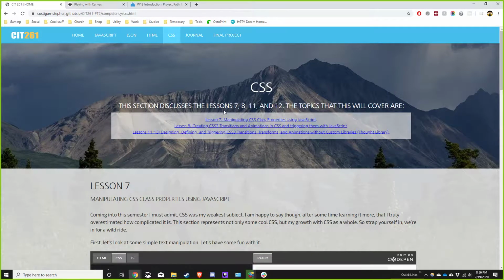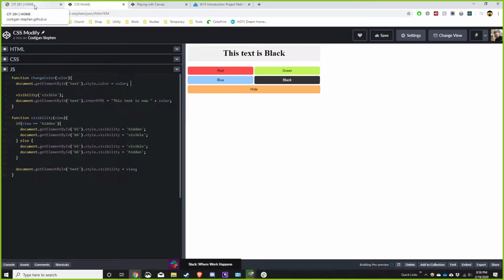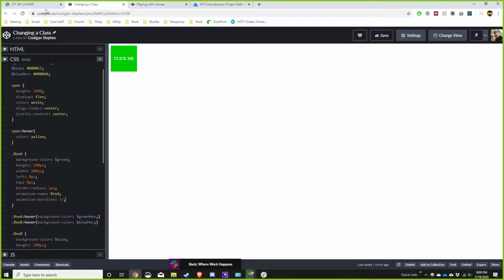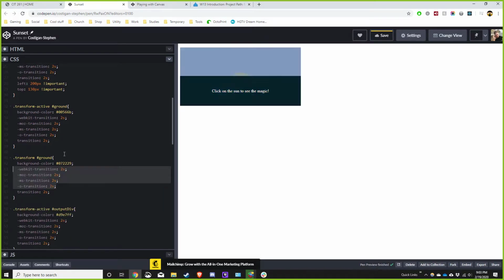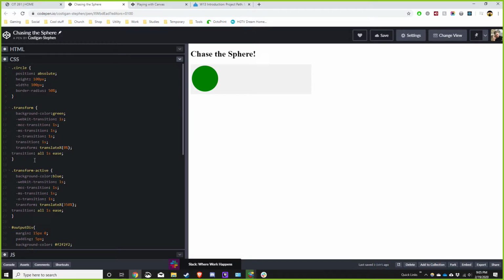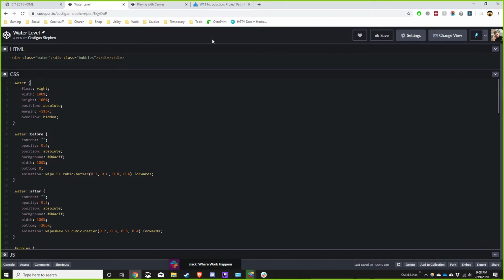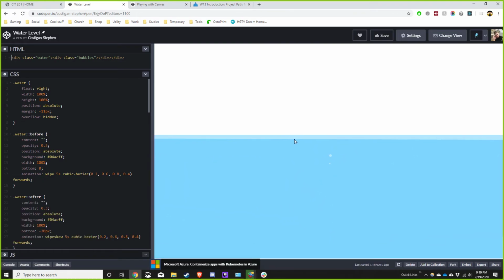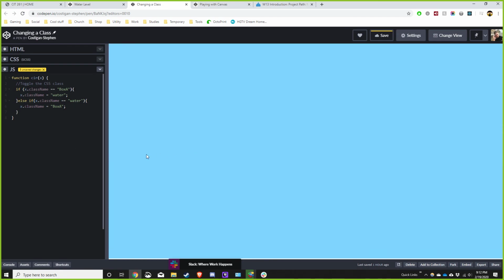CIT261 Lessons 7-8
Lesson 7: Manipulating CSS Class Properties Using JavaScript.
Lesson 8: Creating CSS3 Transitions and Animations in CSS and triggering them with JavaScript.